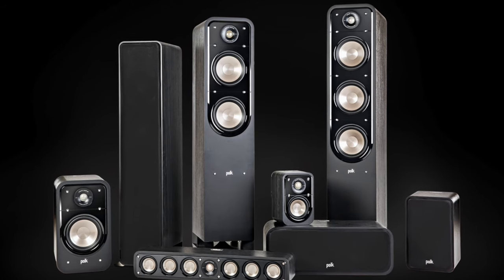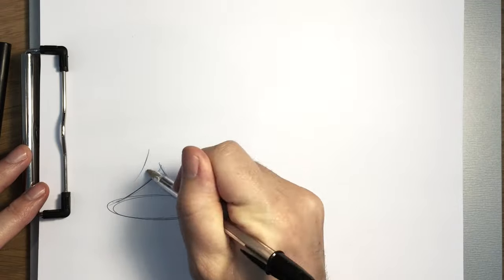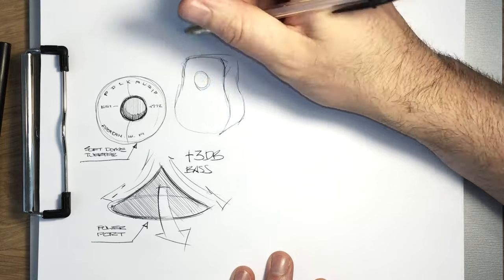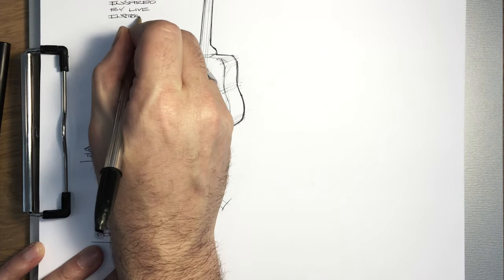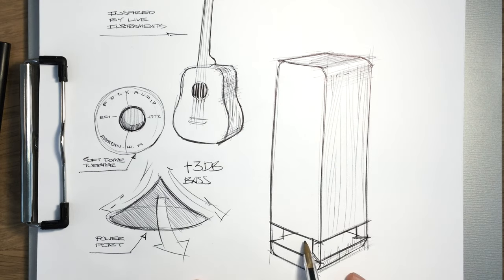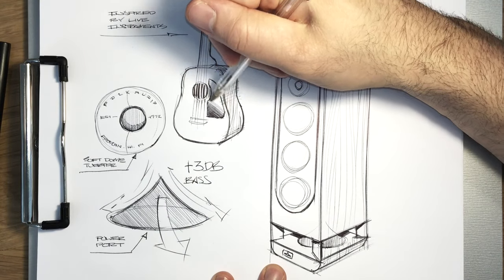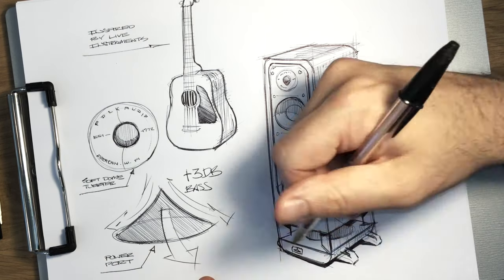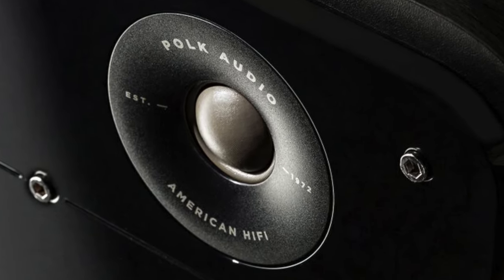Polk Audio – Learn the Design Process Behind the Signature Series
Drawing inspiration from historical Polk Audio advertisements, patented Polk technologies like Power Port—and even the curvature of acoustic guitars—chief design officer, Michael DiTullo, puts pen to paper and talks through the design thought process behind the iconic Polk Signature Series. Watch as Michael sketches out several key features for this Real American HiFi speaker line—all built to provide incredible room-filling surround sound for movies, TV shows and music at an affordable price.